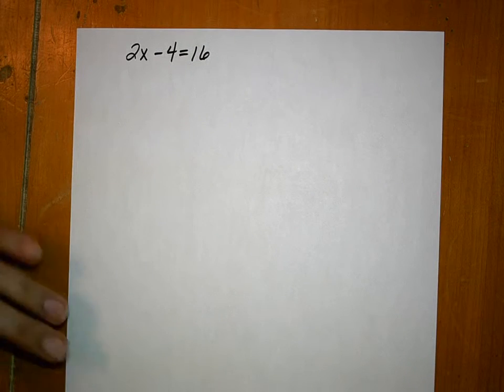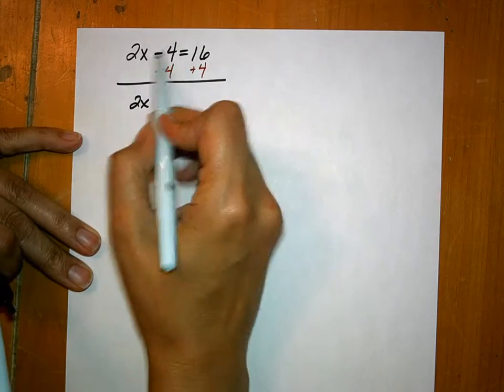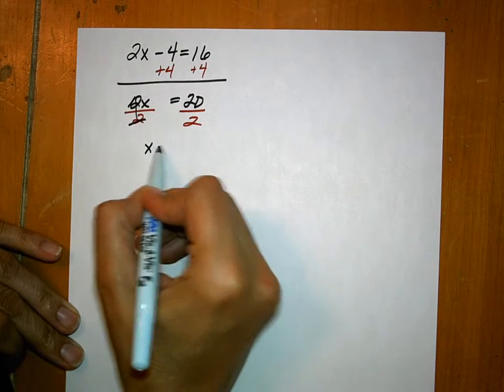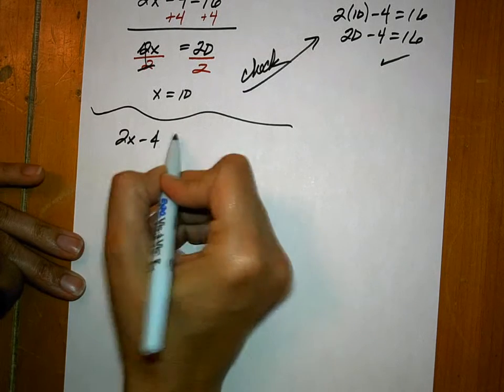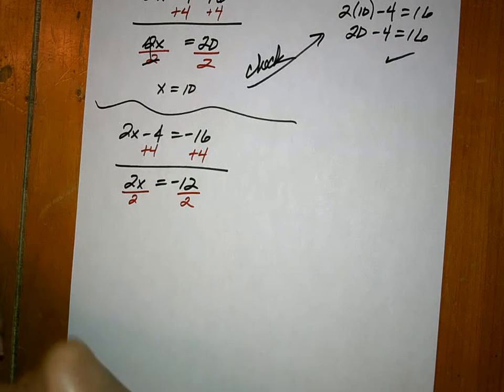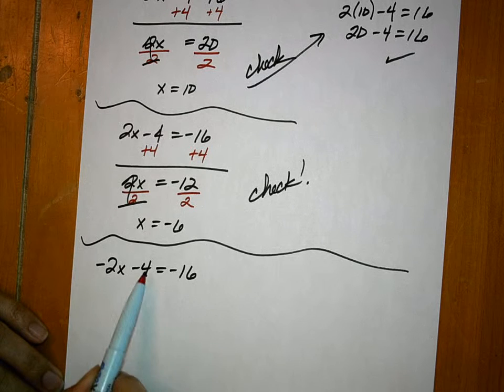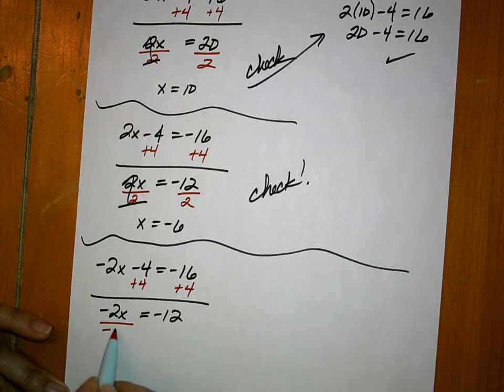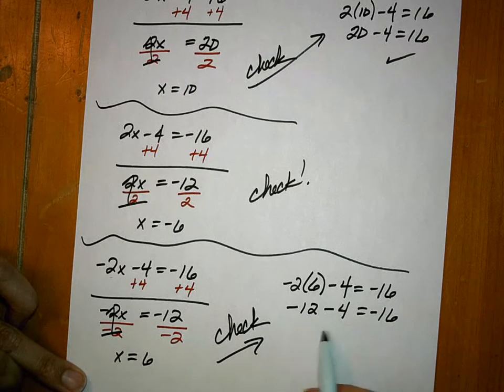two step equations 3